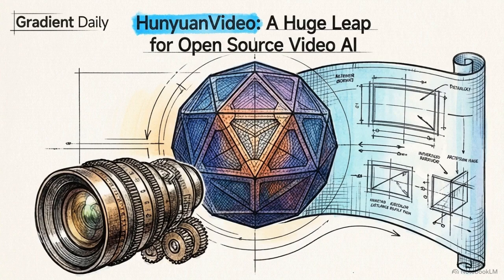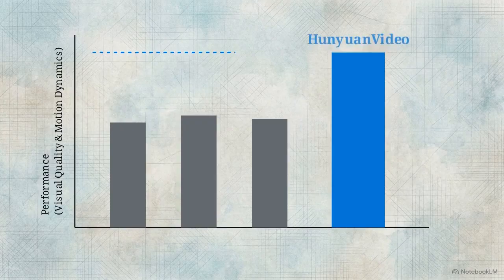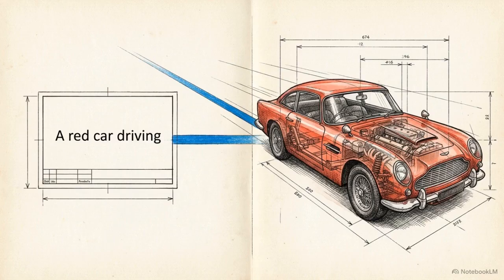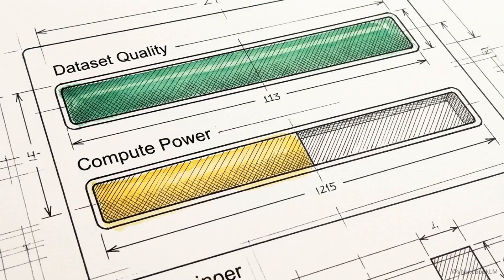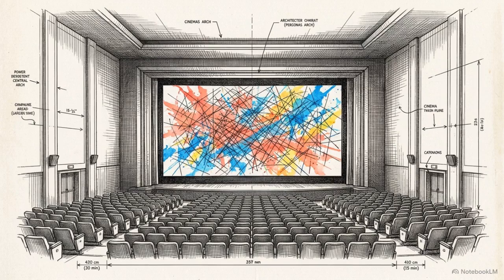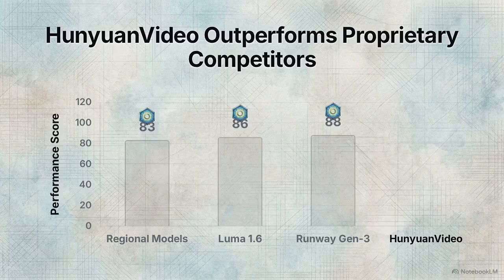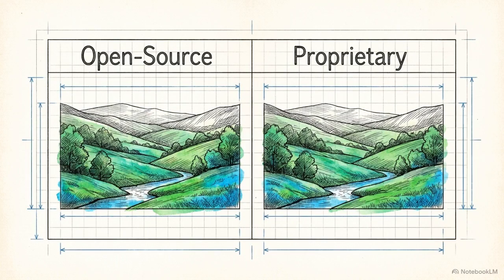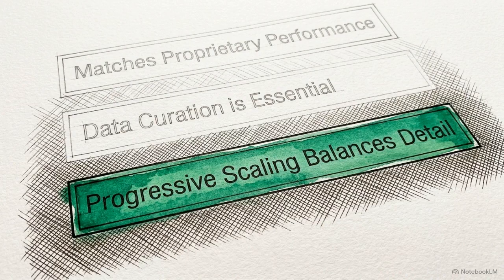HunyuanVideo: A Huge Leap for Open Source Video AI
how HunyuanVideo achieves state-of-the-art results in video generation by scaling up to 13 billion parameters. This new open-source model rivals top closed systems like Runway Gen-3, finally leveling the playing field for creators.

⏱️ Chapters
0:00 Intro
0:26 AI Software Development
0:57 Historical Design Principles
1:26 Neural Data Processing
1:53 Automated Manufacturing System
2:19 Background Element
3:00 AI Scene Scoring
3:32 Facial Masonry And Anomalies
4:00 NotebookLM Introduction
4:26 Complex Silicon Architecture